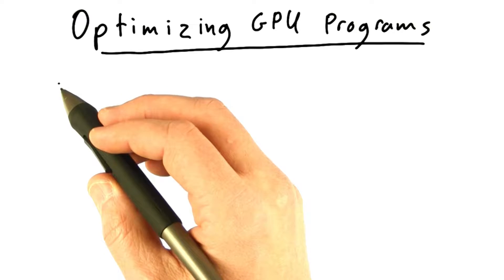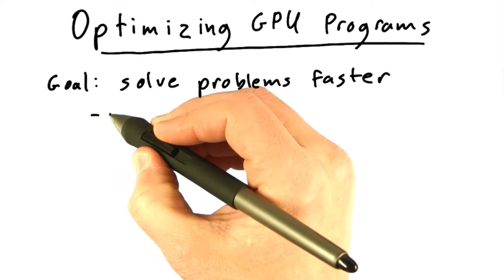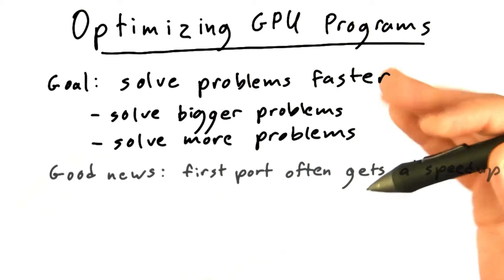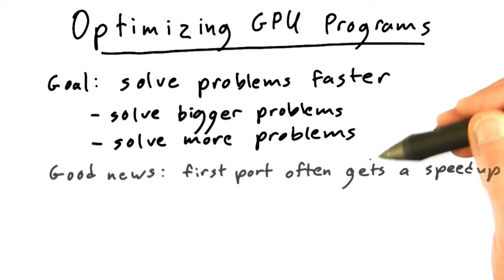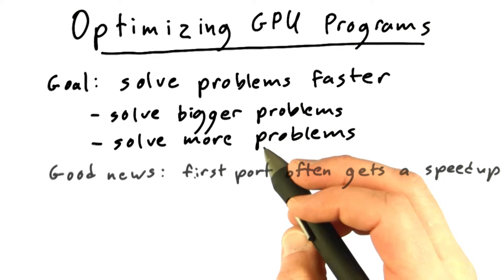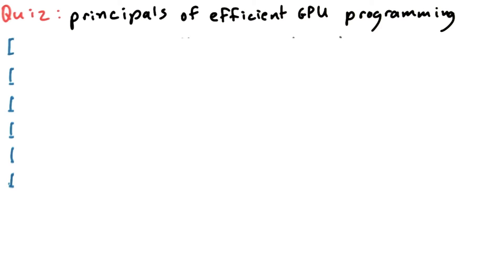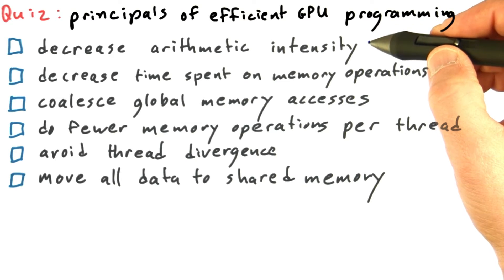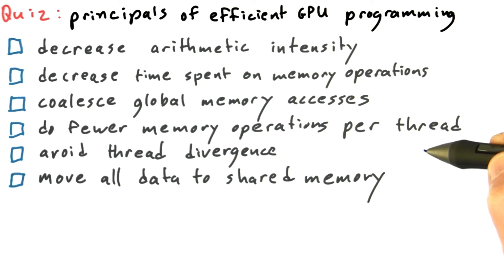Optimizing GPU Programs - Intro to Parallel Programming